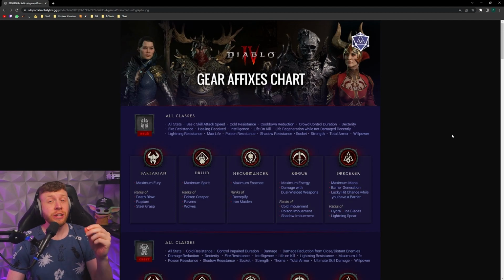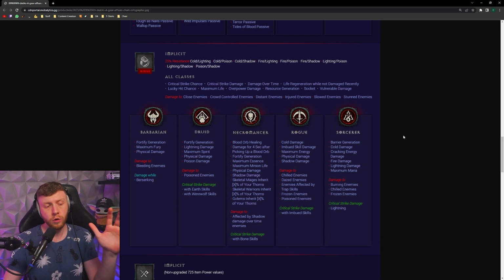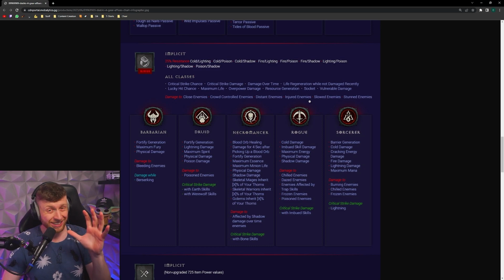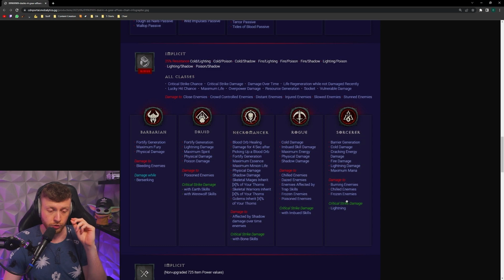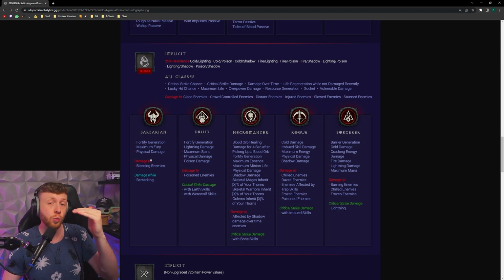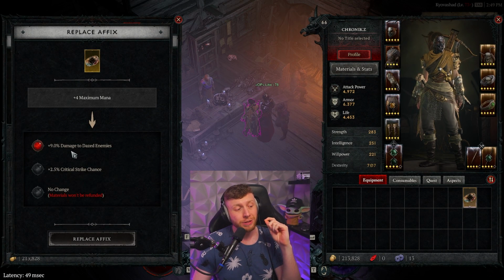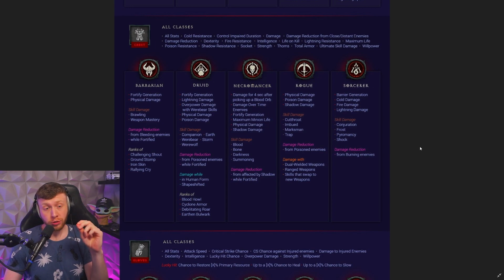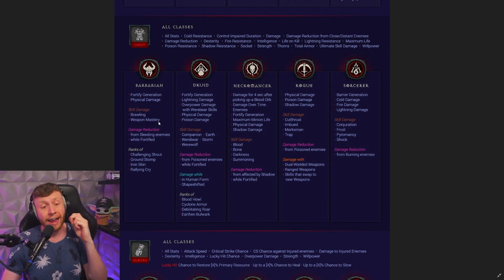THIS CANT BE INTENDED! - Diablo 4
Hi everyone! In this video I'm showcasing how to manipulate your stats while re-rolling at the Occultist to game the system and change the odds of rerolling item stats to be in your favour.l

Different Paragon Board Approaches: youtu.be/tUQJegO0ewg
Item Breakpoints explained: youtu.be/b9kn06p3k2g
Lucky Hit, Overpower, Fortify and more explained: youtu.be/E9tt5jOPd_c
Don't Miss These 5 IMPORTANT Things: youtu.be/ATOm8cr5C68
Skipping leveling on ALTS?: youtu.be/G5dQ9SUrm3Q
Paragon boards & Glyphs endgame system explained: youtu.be/JyUNJy_uYV4